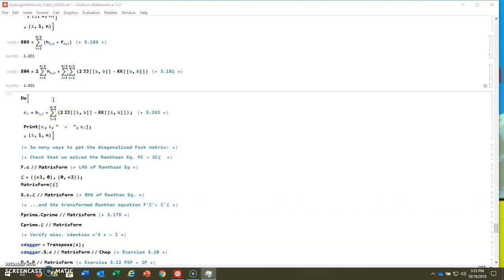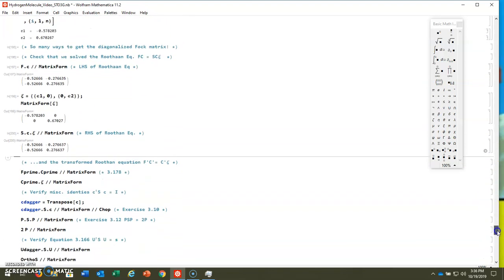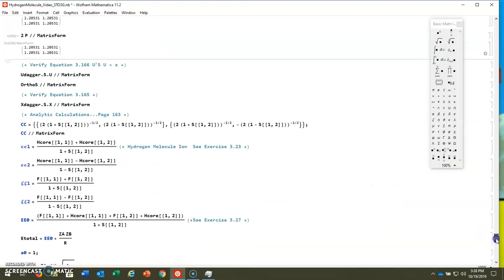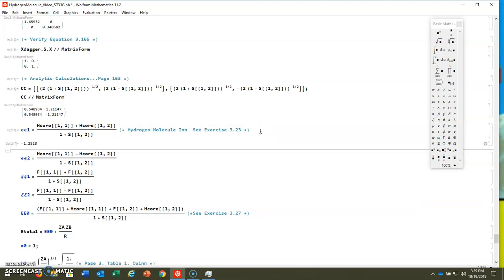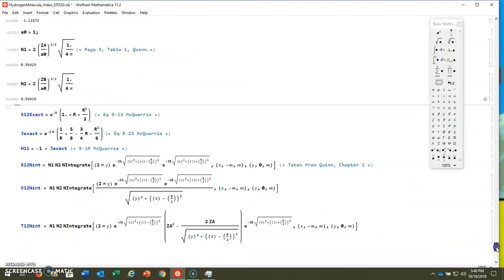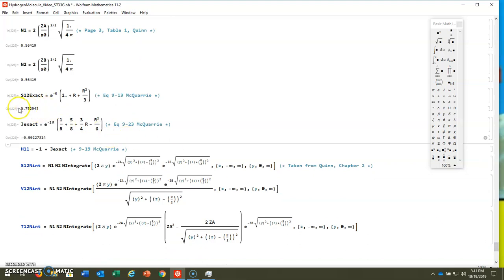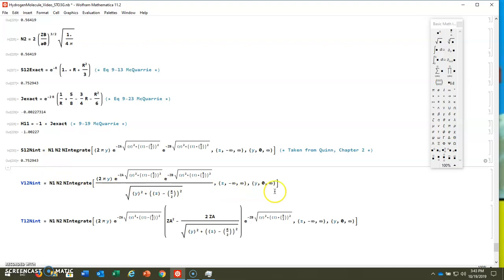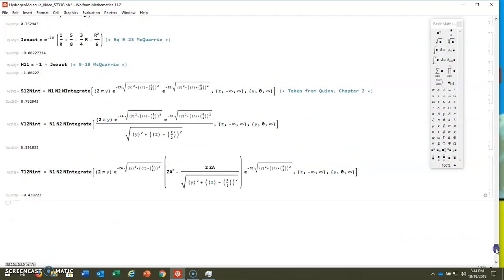HartreeFockH2 2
Description